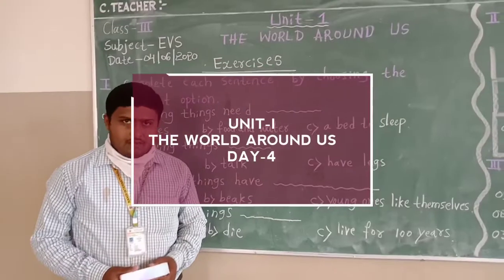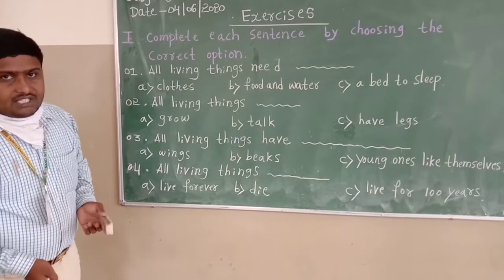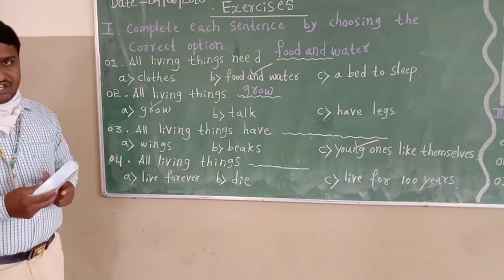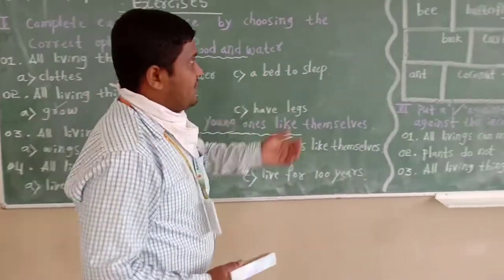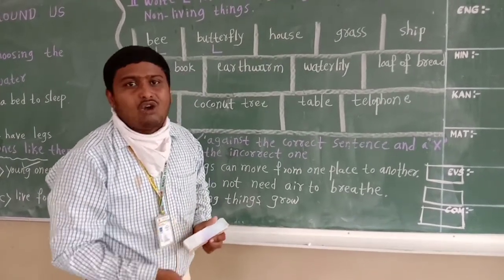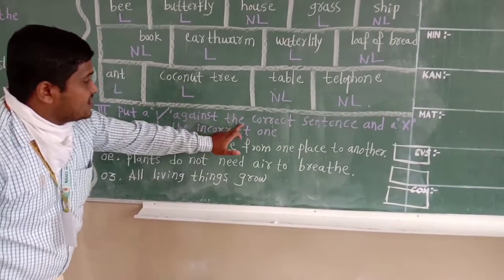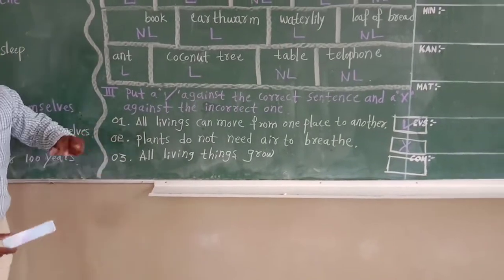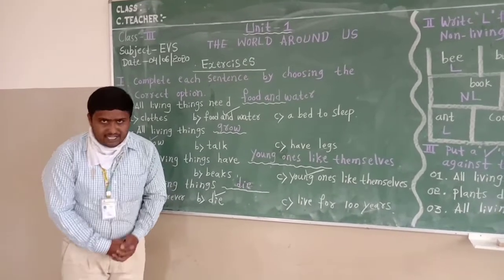CBSE CLASS-3 EVS -UNIT-I THE WORLD AROUND US ( Exercise) (day4)